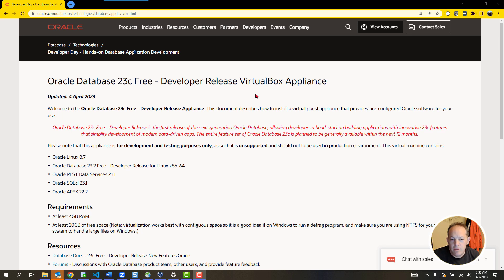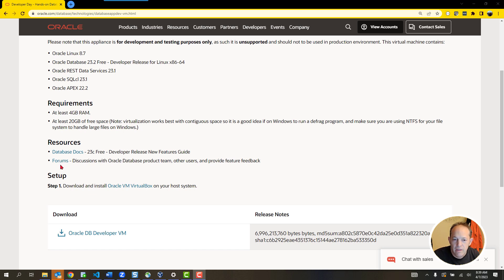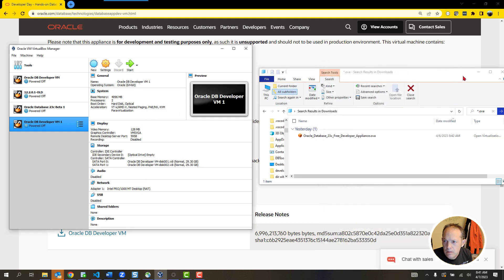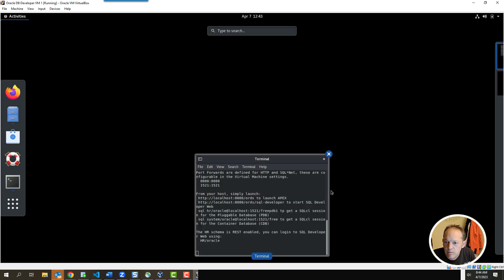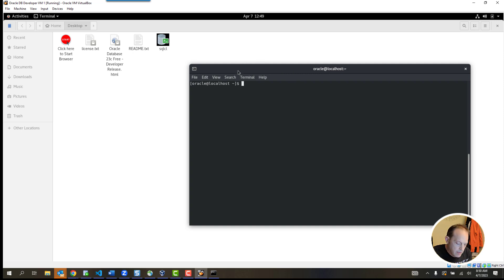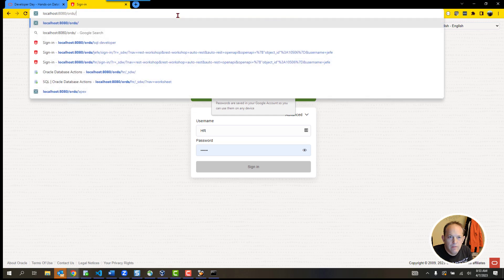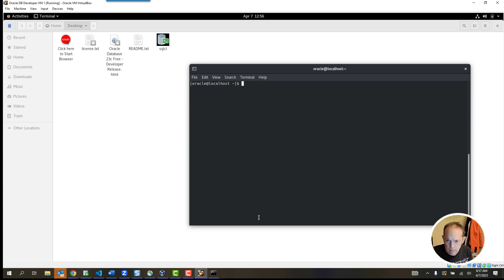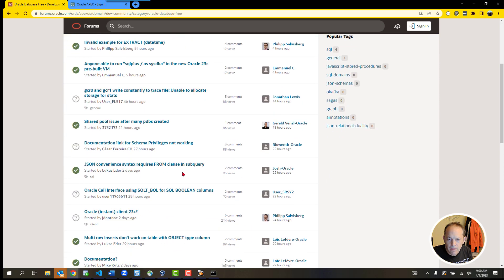Getting Started with Oracle Database 23c Free Developer Release using VirtualBox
Oracle Database 23c Free – Developer Release is the first release of the next-generation Oracle Database, allowing developers a head-start on building applications with innovative 23c features that simplify development of modern data-driven apps. The entire feature set of Oracle Database 23c is planned to be generally available within the next 12 months.

This video shows how to use our VirtualBox Appliance to run a virtual machine running the 23c Database with ZERO setup required.

Simply click 'play' to get started!

Chapters
0:02:40 Importing the Appliance into VirtualBox
0:07:05 The VM is running!
0:07:35 Database names, schemas installed, and passwords
0:08:15 SELECT 1 - no need to use DUAL anymore!
0:09:05 SQLPlus hr/oracle
0:09:45 SQL Developer Web
0:10:18 SQL Developer Web - run query & explain plan
0:10:33 SQL Developer Web - get an ERD for SH schema
0:11:40 Launch APEX
0:12:13 Connect with Oracle SQL Developer
0:13:45 Connect using / AS SYSDBA
0:14:40 SQLcl quick demo

 Read the Blog Post where Jeff explains just what the heck this stuff is